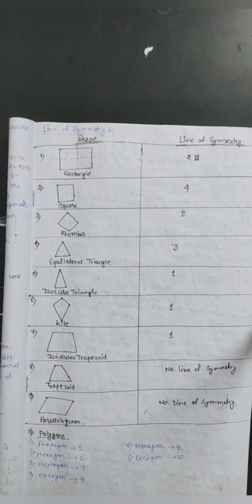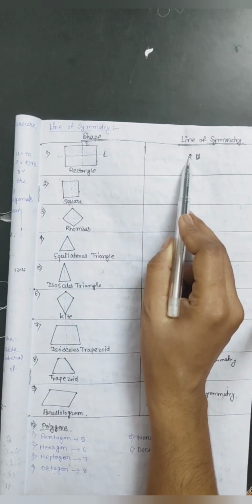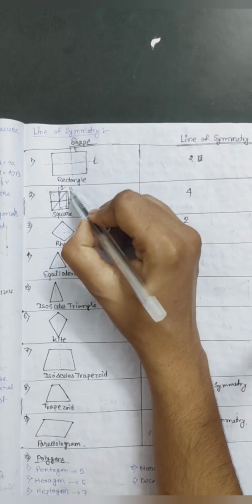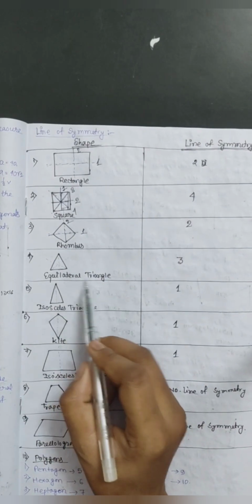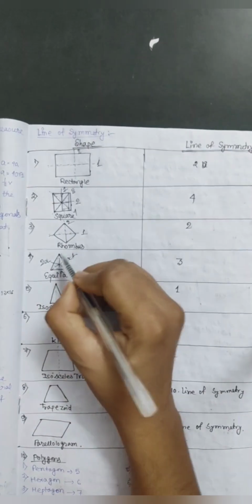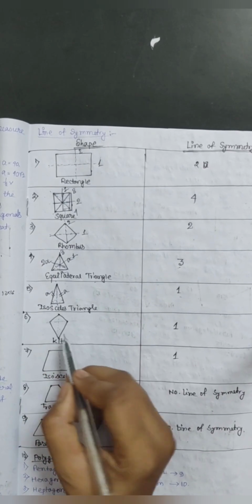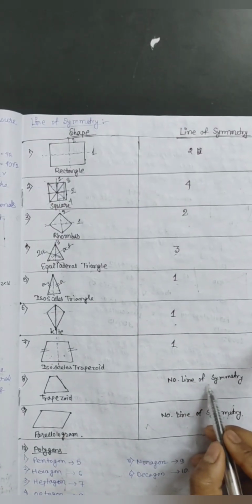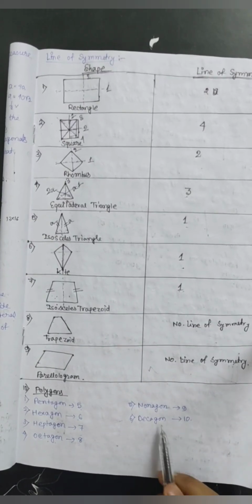CTET MATHEMATICS (LINE OF SYMMETRY)